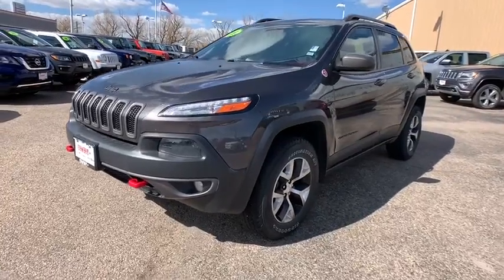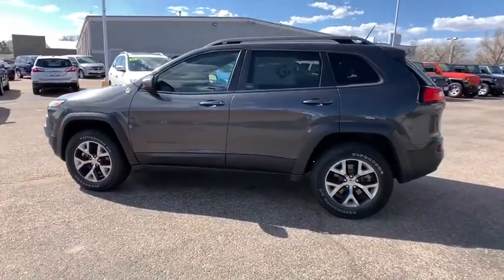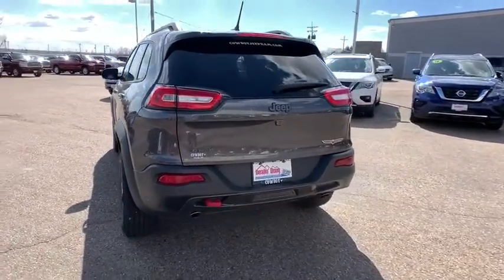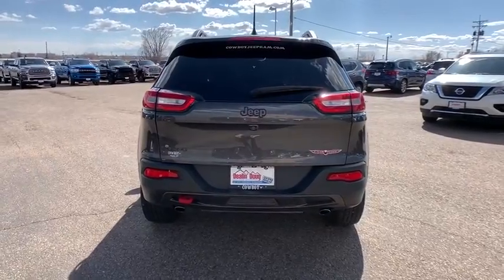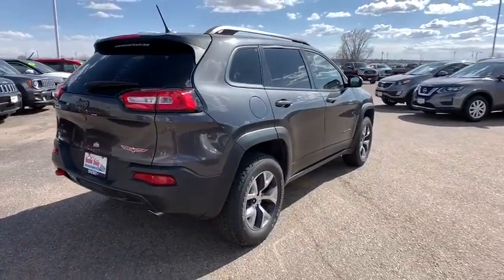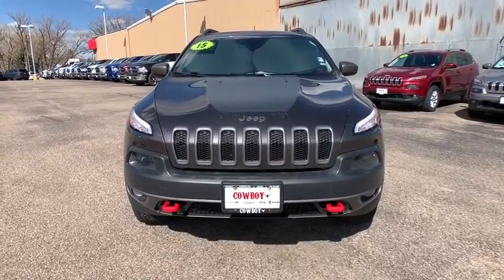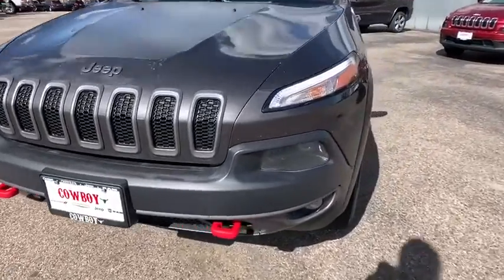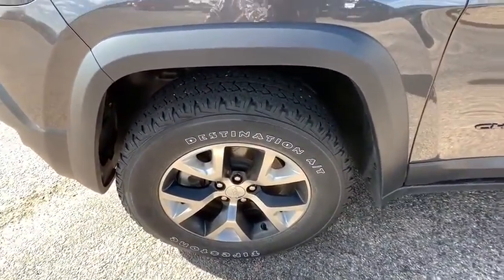2015 Jeep Cherokee Fort Collins, Greeley, CO, Laramie, Casper, WY J35801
Granite Crystal Metallic Clearcoat  2015 Jeep Cherokee available in Cheyenne, Wyoming at Cowboy Chrysler Dodge Jeep Ram, Servicing the Fort Collins, Greeley, CO, Laramie, Casper, WY area.

4WD **AUTOCHECK ONE OWNER**, **AWD/4X4/ALL WHEEL DRIVE/4WD**, **TOW PACKAGE**, **Clean AutoCheck**, **Super LOW MILES!!**.brbrOdometer is 21255 miles below market average! 19/26 City/Highway MPGbrbrbrReviews:br  * If you think anything that looks like an off-roader should be an off-roader  especially if theres a Jeep badge on the nose  then the 2015 Jeep Cherokee SUV is for you. Source: KBB.combr  * Smooth and refined V6 engine; smooth and quiet ride; spacious passenger quarters; abundance of available high-end tech features; Trailhawk offers unique off-road capability for the segment. Source: Edmundsbr  * For 2015, this famed Jeep Cherokee remains full of sophistication, styling and technology. The body of the Cherokee is cutting edge with an appearance that is aerodynamic. It features aggressively angled LED headlights, and a rear tailgate with stunning curves. Even the signature Jeep 7-slotted Grille is a modern refined look, but is still instantly recognizable. Standard on all models, is the impressive 2.4-Liter MultiAir2 Tigershark I4 engine with 184hp, and a 9-Speed Automatic Transmission. The Trailhawk model gives you the 9-Speed Transmission with Jeep Active Drive II, an Off-Road Suspension, and Hill Descent Control. Need extra power? No problem. All models, with the exception of the Sport, give you the option of a 3.2-Liter Pentastar V6, with 271 hp. The Cherokee is available in both Front-Wheel and Four-Wheel Drive Models, with seven trims between them. The interior is stylish and high-end, but with an attitude. Hand-sculpted angles, incredible technology, and high quality materials scream comfort. Experience the feel of the bucket seats that are designed to make all your drives relaxing. Jeep also made sure that its high-tech features like the various Uconnect systems were not only powerful, but easy to use as well. Plus, check out the hidden storage under floorboard in the back cargo area, or in the secret bin within the available fold
Engine: 3.2L V6 24V VVT, Radio: Uconnect 8.4AN AM/FM/SXM/HD/BT/NAV, 3.2 liter V6 DOHC engine, 4 Doors, 4-wheel ABS brakes, 4WD Type - Automatic full-time, AC power outlet - 1, Air conditioning, Audio controls on steering wheel, Automatic Transmission, Bluetooth, Clock - In-radio display, Compass, Daytime running lights, Descent Control - Hill descent control, Dusk sensing headlights, External temperature display, Four-wheel drive, Front fog/driving lights, Front seat type - Bucket, Fuel economy EPA highway (mpg): 26 and EPA city (mpg): 19, Head airbags - Curtain 1st and 2nd row, Intermittent window wipers, Knee airbags - Driver and passenger, Overhead console - Mini with storage, Passenger Airbag, Power mirrors, Power windows with 2 one-touch, Rear spoiler - Lip, Rear wiper, Reclining rear seats, Remote power door locks, Roof rack - Rails only, Skid plates - 4, Speed-proportional power steering, Split-bench rear seats, Tachometer, Tilt and telescopic steering wheel, Tow Hooks - 1, Traction control - ABS and driveline, Trip computer, Video Monitor Location - Front